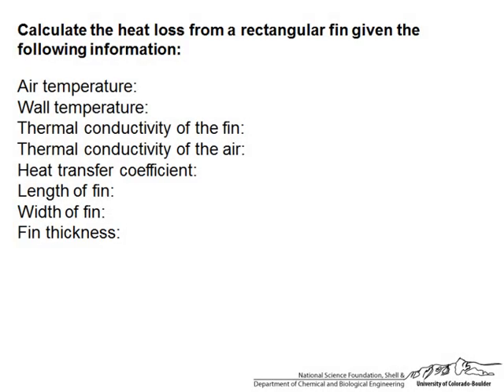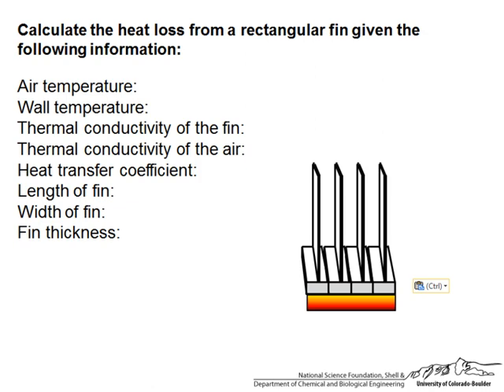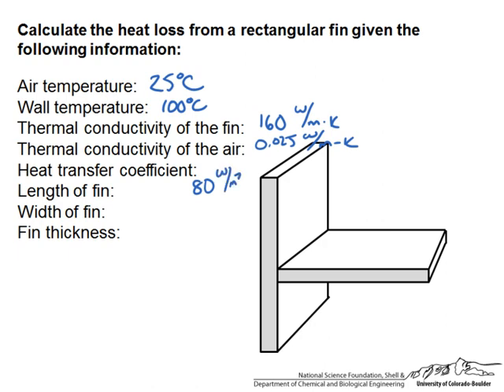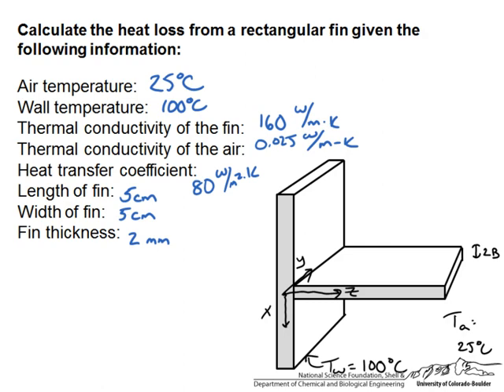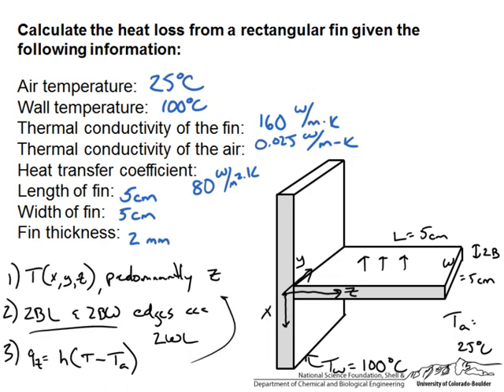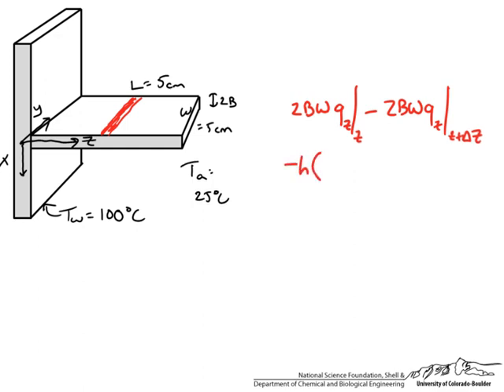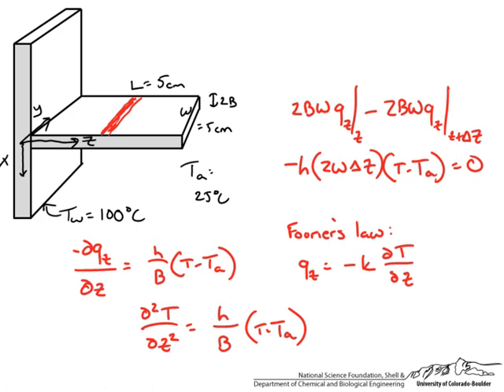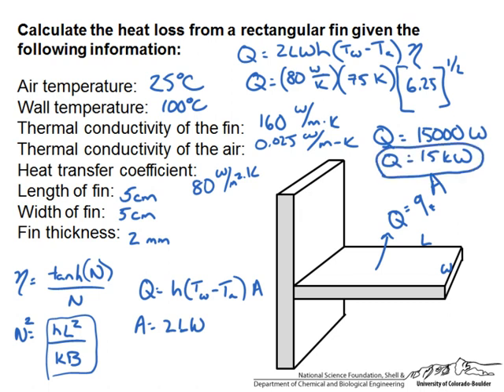Heat Loss from a Rectangular Fin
Models heat loss from a rectangular fin. Assumes properties similar to fins used in microprocessors.